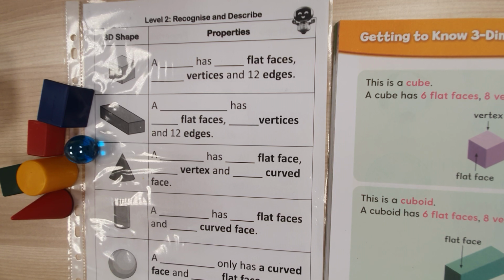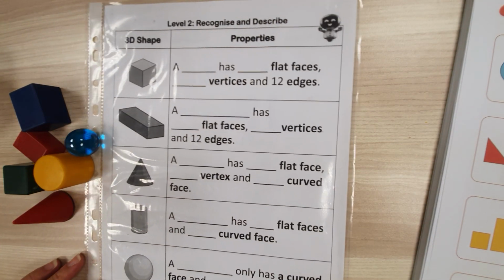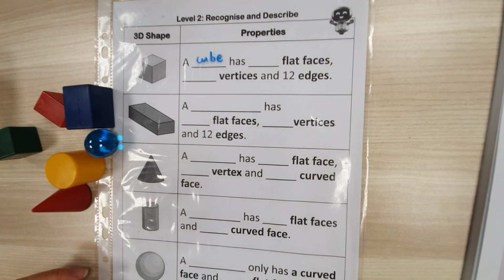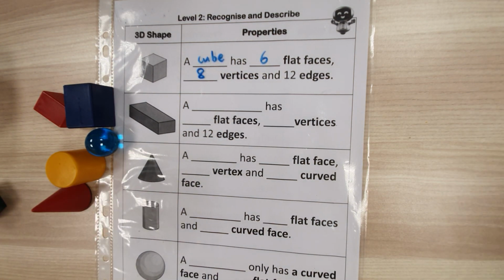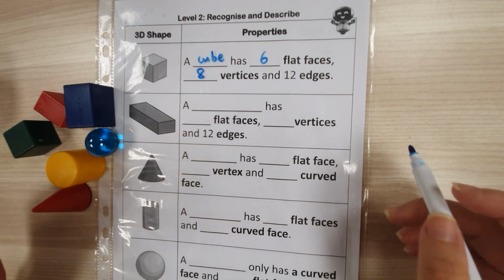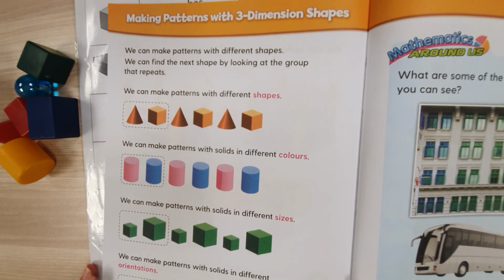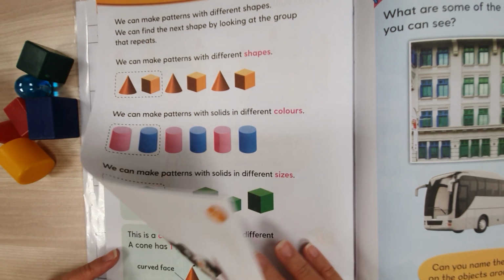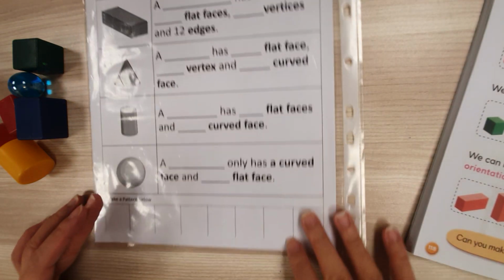P2 Math: 3D Shapes - Erasable Template - Recognise, Name & Describe Properties of 3D Shapes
For educators, students, parents

Chapter 14: Shapes (3D Shapes)
Practise the basics - Recognise, Name & Describe Properties of 3D Shapes

Learning Math Concepts using simple and easily available tools